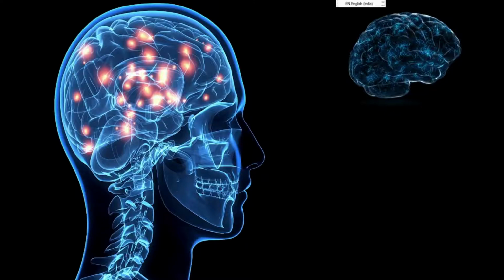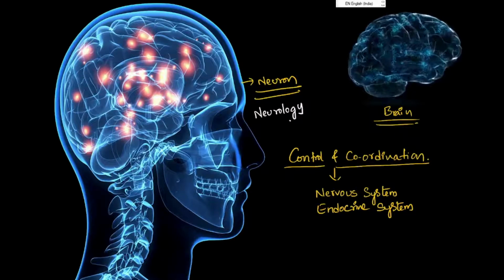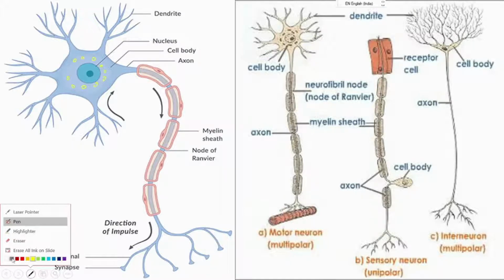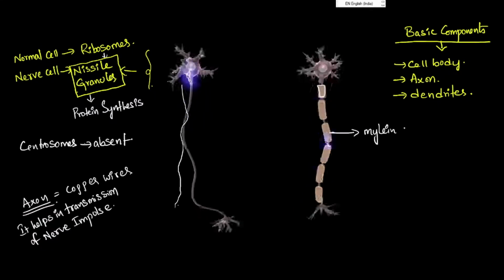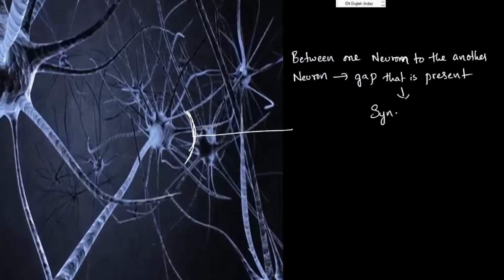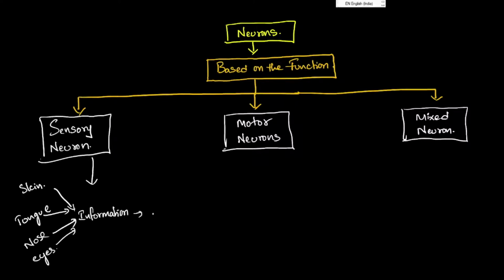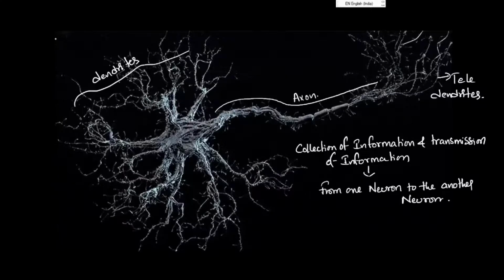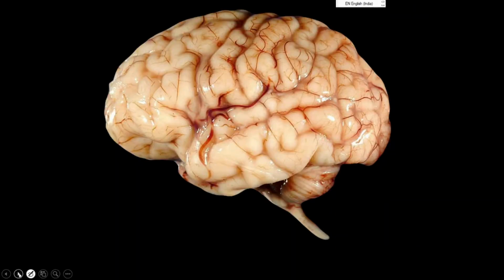Control and coordination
About Dr Siva Prasad Rao:
--Works at Ace(All over India), Vision IAS( Hyderabad, Pune, Jaipur).
--Ten years of experience in teaching Science and tech, Environment & Disaster management all over India.
--Lives in Hyderabad, Telangana, India
--Knows Telugu, Tamil, English & Hindi

 Sri Deeksha IAS online coaching academy provides a well-planned path to cracking the next UPSC Exam. Candidates gain clarity on the approach, topics to discuss, and a focus on their personal strengths and weaknesses. This allows them to increase their success rate while reducing the number of attempts.